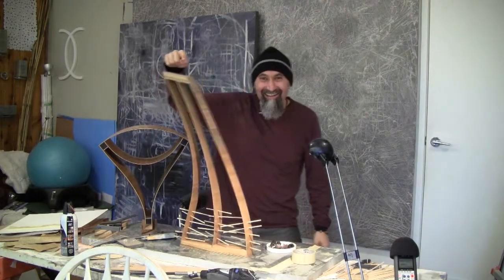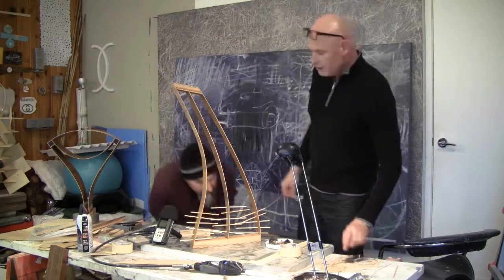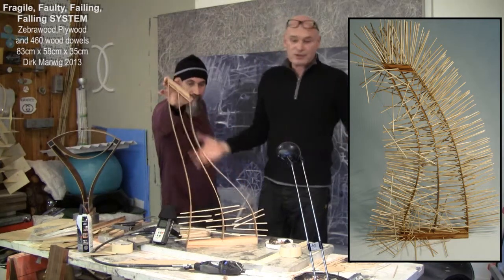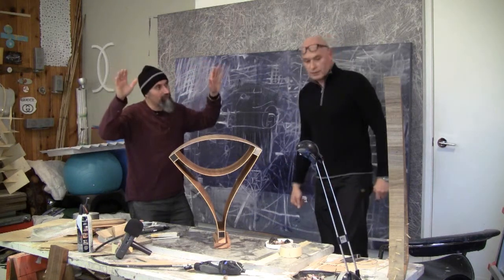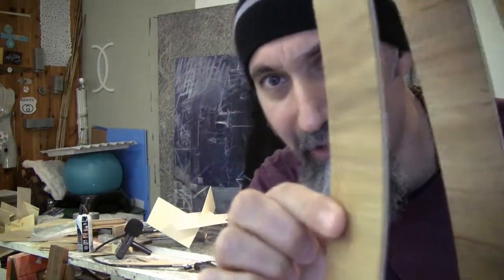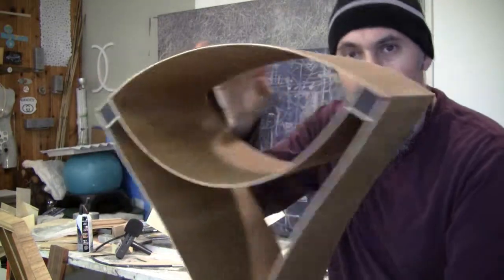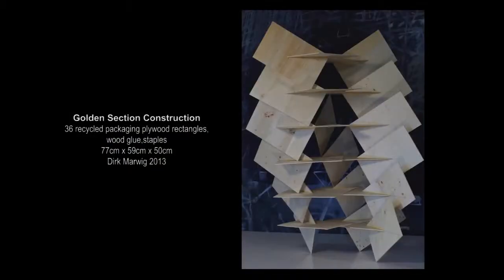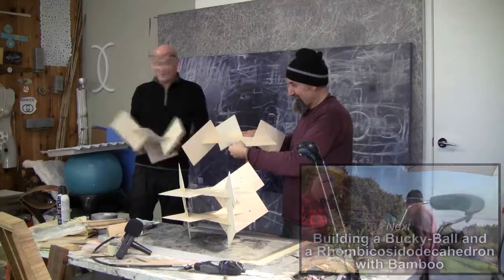Math in Art and Design: Building Three Objects: Freeform, Symmetry, Golden Rectangle (420math)